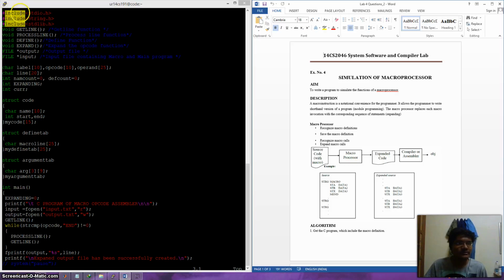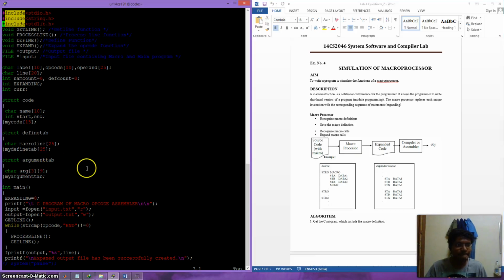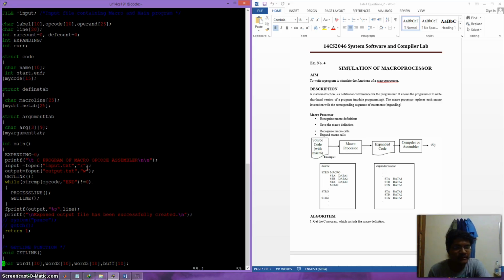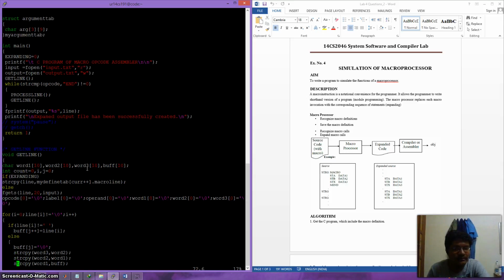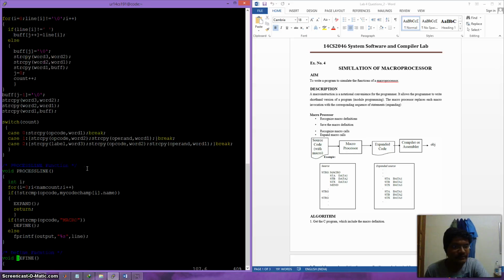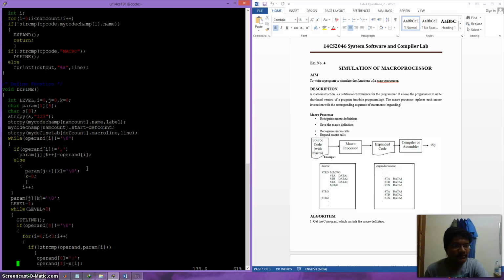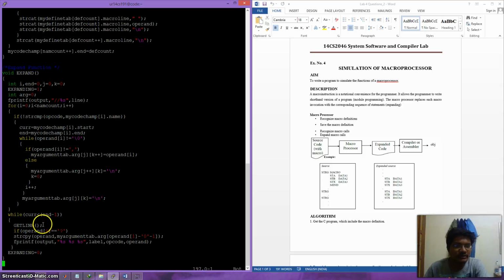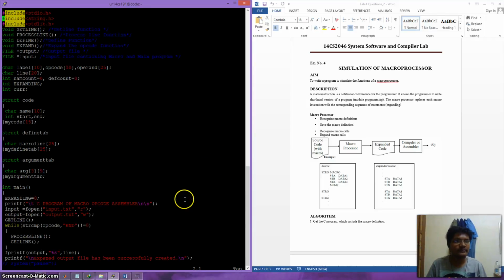systemsoftware lab ex3